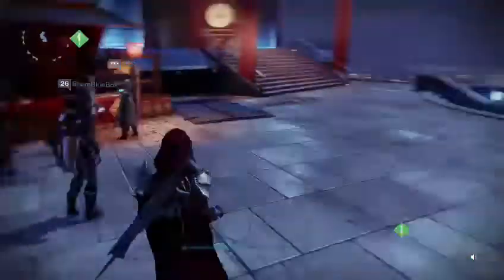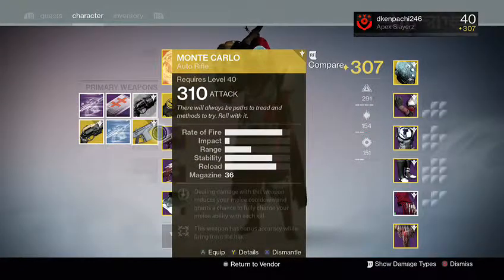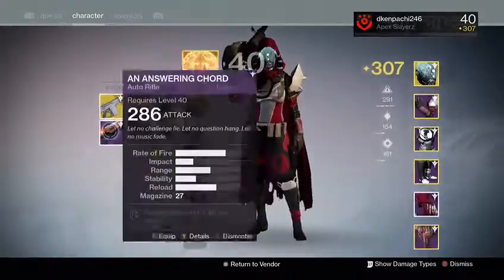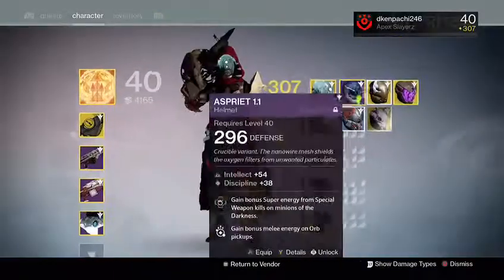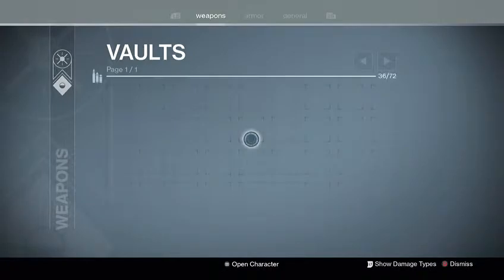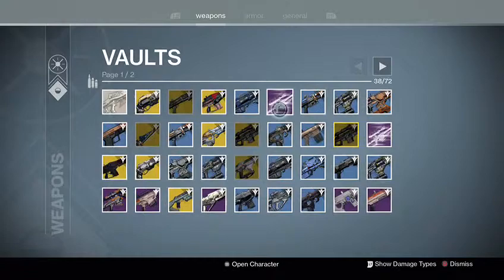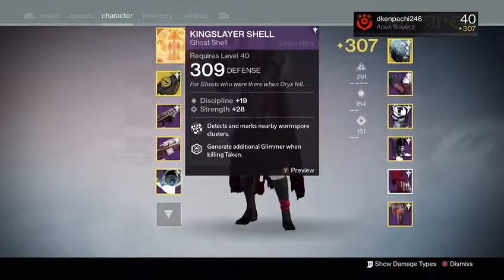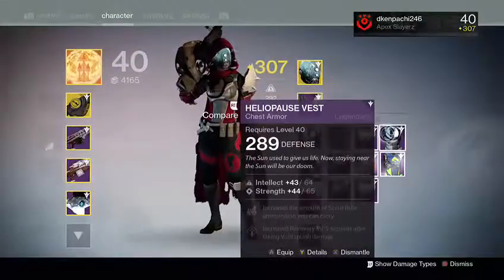43 Engrams Exotics & Lengendaries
turning in 43 engrams after 8hours of grinding Vanguard Heroic Stikes -- Watch live